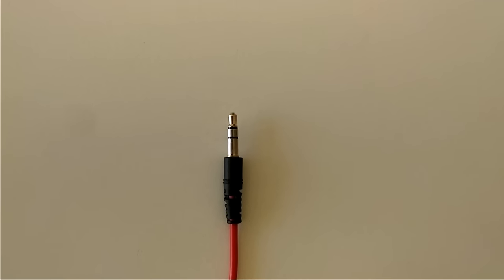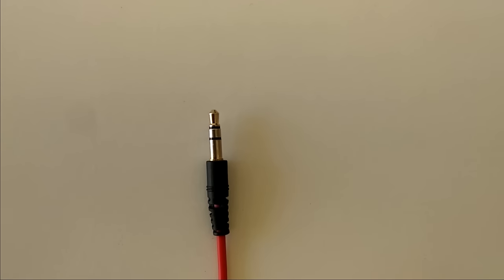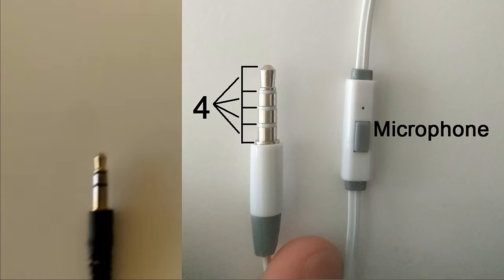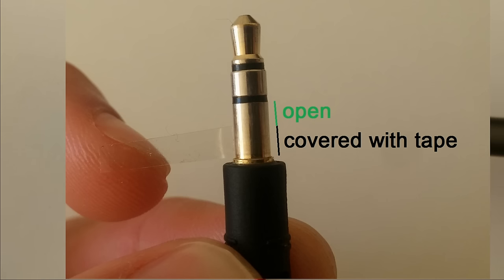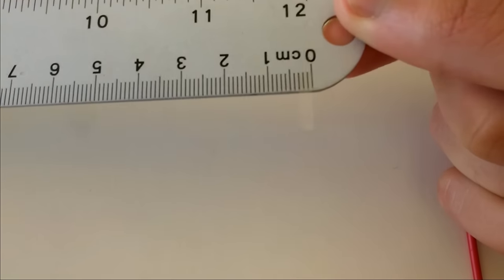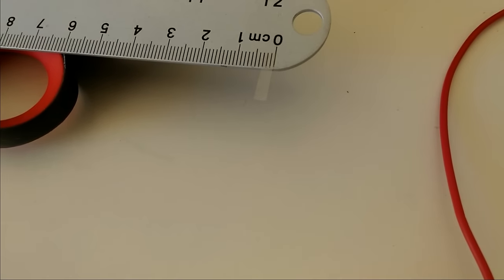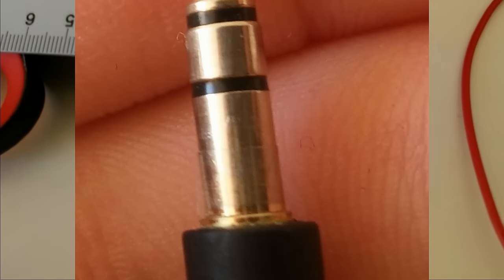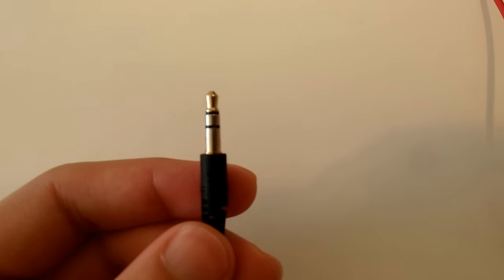[FIXED] BAD EARPHONE PLUG opens Google Now voice command - headphone jack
A problem with 3.5mm earphone / headphone connector can sometimes cause Google Now voice command to be triggered when you put it in or out of your pocket. This video will show you how to prevent it from happening.